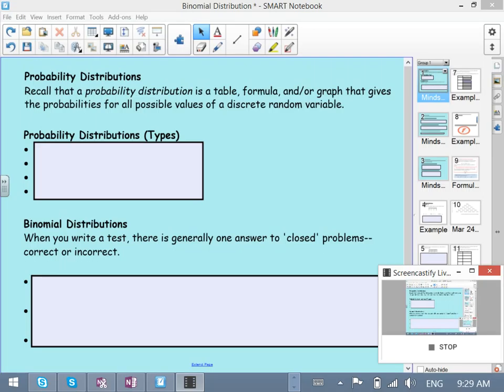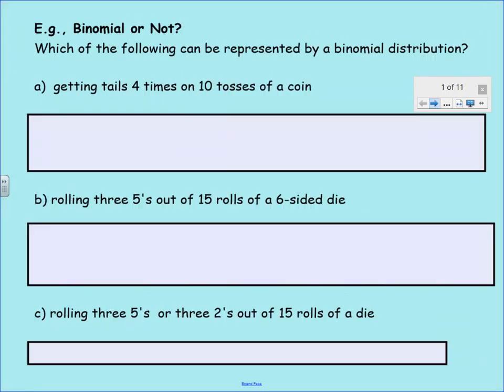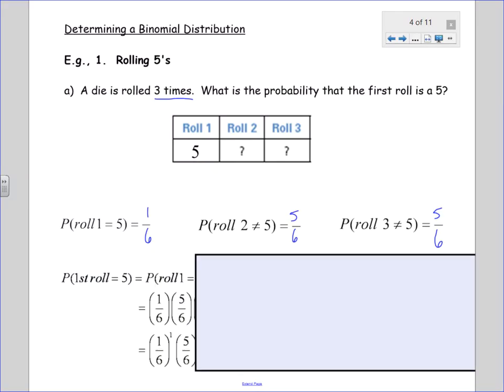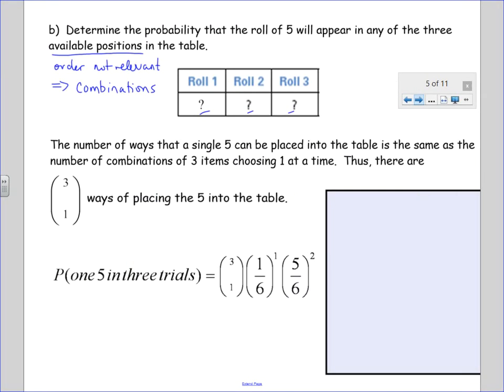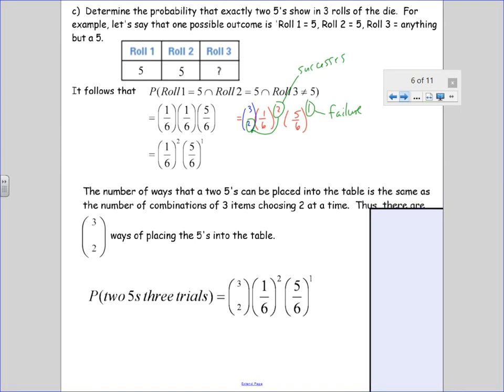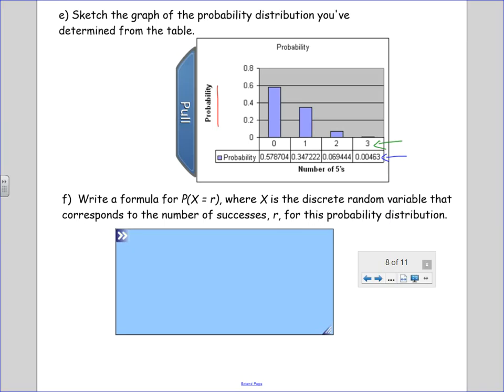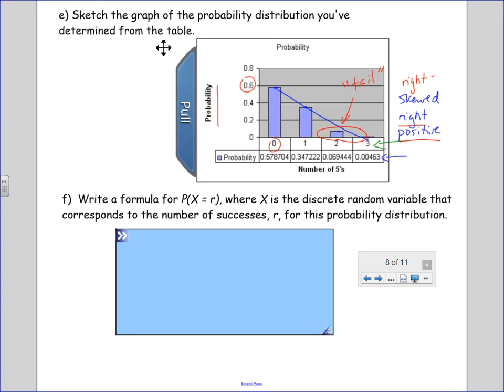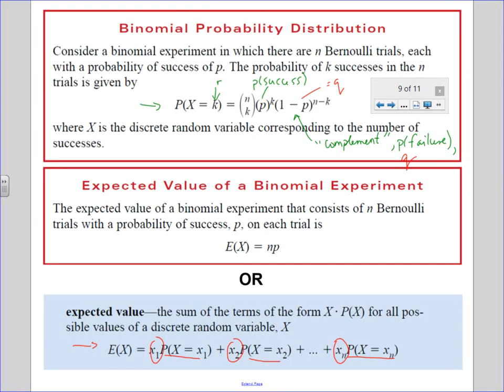Binomial Distribution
This video helps, through the use of an example, define the concept and use of binomial distributions (one of three specific, discrete probability distributions that will be studied in our course).